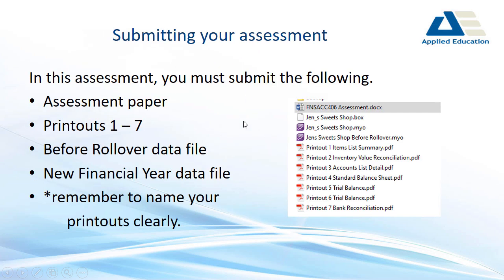FNSACC406 Assessment Tips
Tips for Certificate IV Bookkeeping and Accounting Students studying FNSACC406 unit.